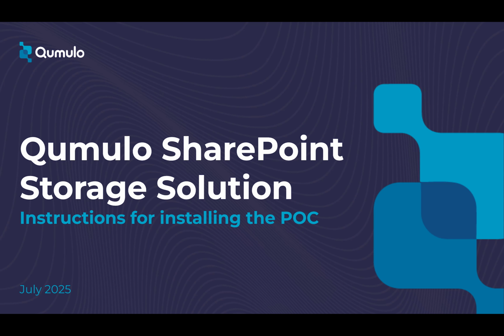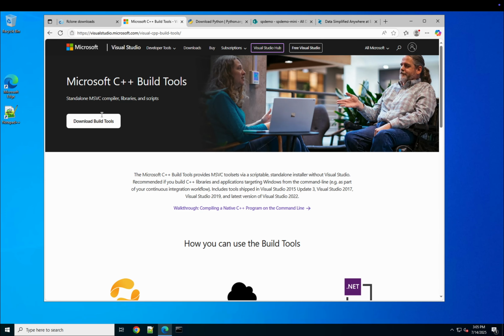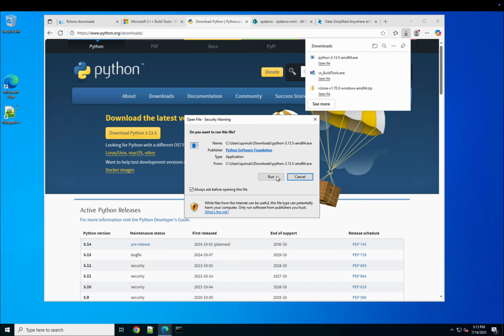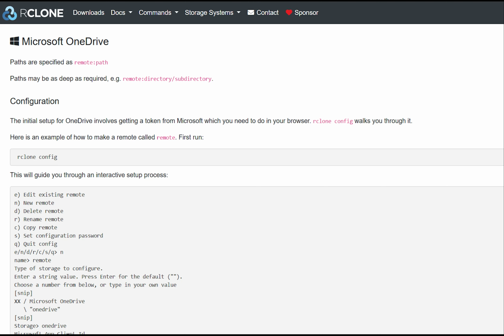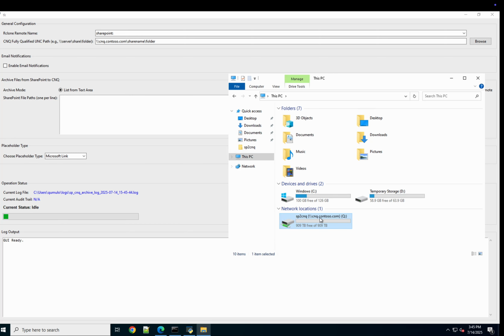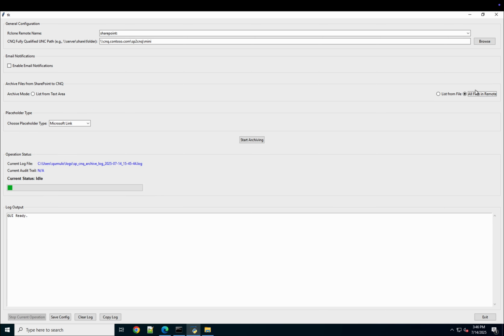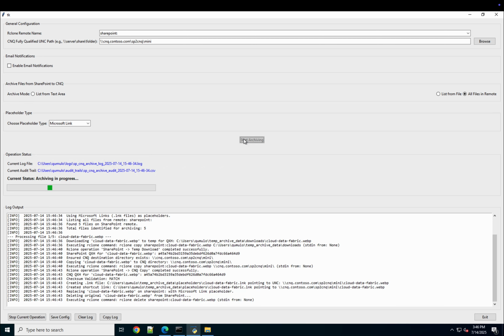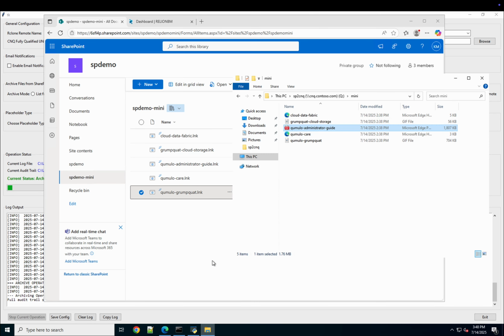Migrating File Data from SharePoint to Cloud Native Qumulo on Azure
Qumulo SharePoint File Storage Solution aims to decouple storage-heavy workloads from SharePoint while preserving productivity and compliance, ultimately enabling organizations to reduce SharePoint costs without compromising collaboration or data integrity.

The solution shown in this video is a proof of concept and consists of a small Python-based application that migrates SharePoint files to  Cloud Native Qumulo (CNQ) on Azure storage, replacing the files in the SharePoint interface with stub files or links that can be used to retrieve data from CNQ. The solution demonstrated in this video retains SharePoint functionality while reducing costs by over 50%.